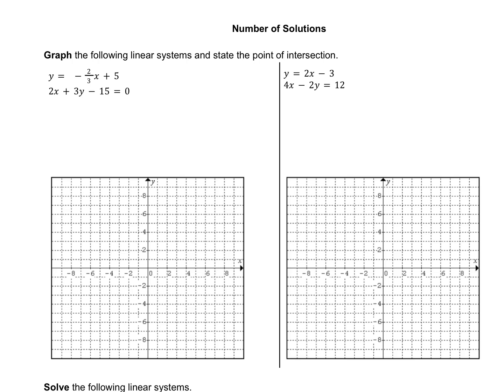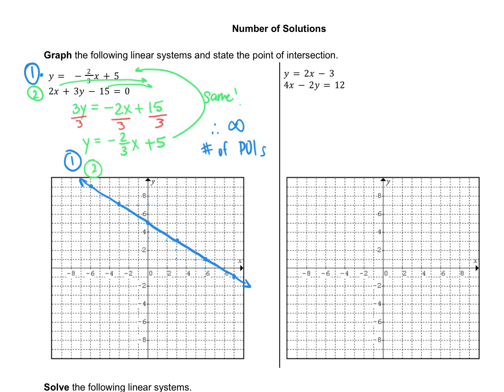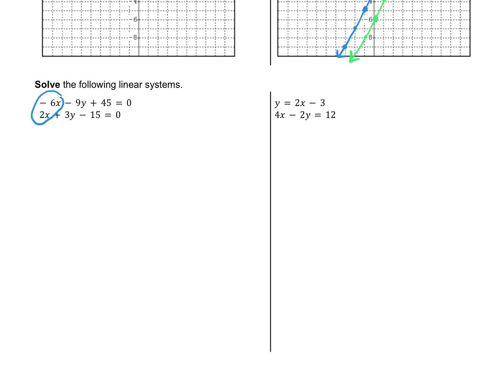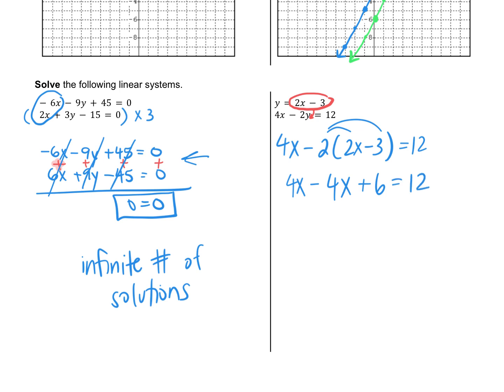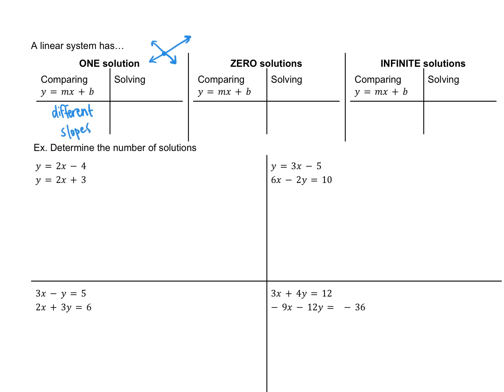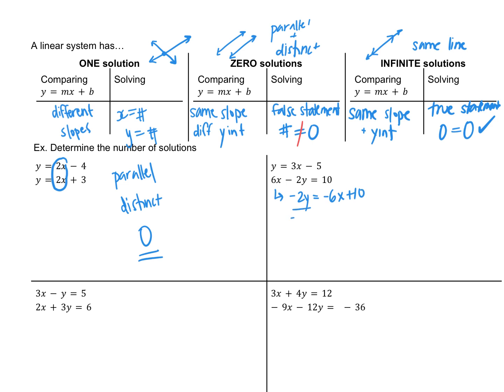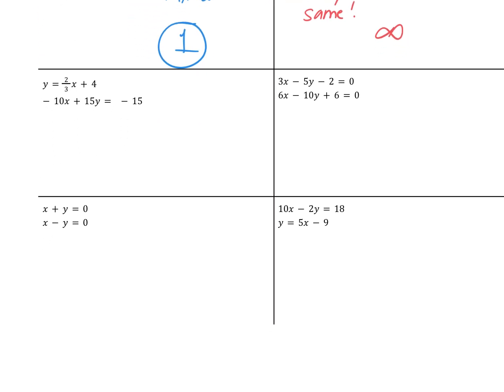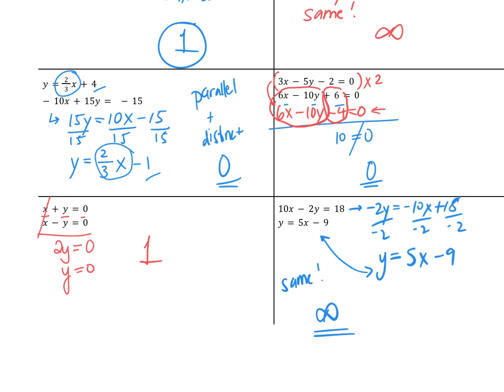Number of Solutions